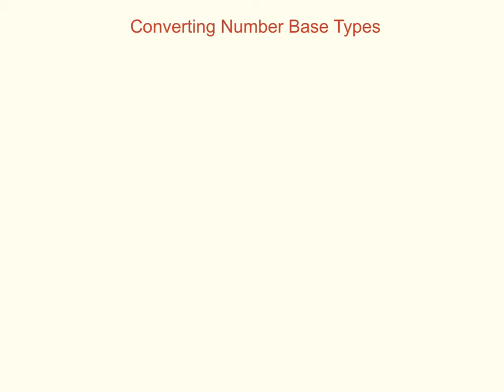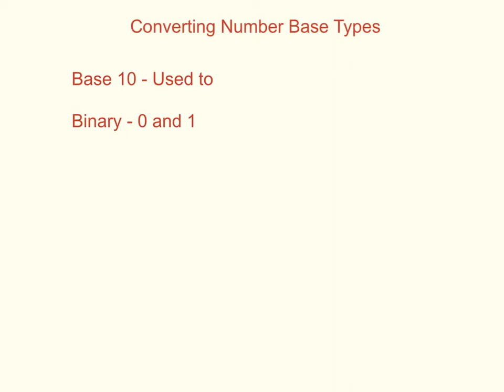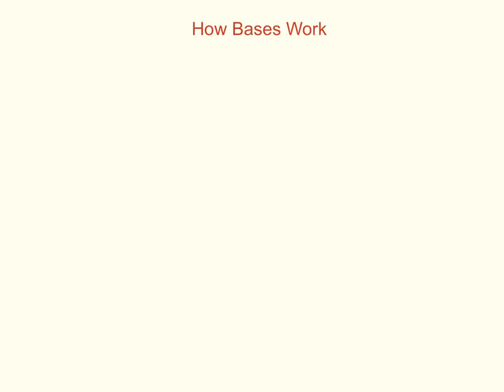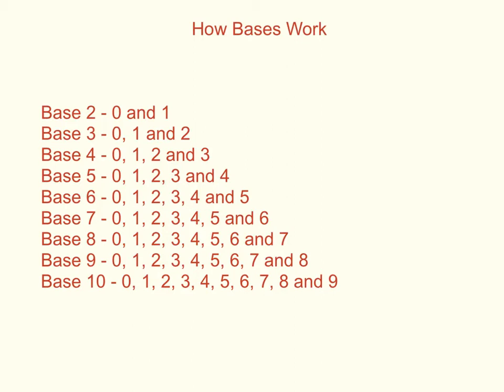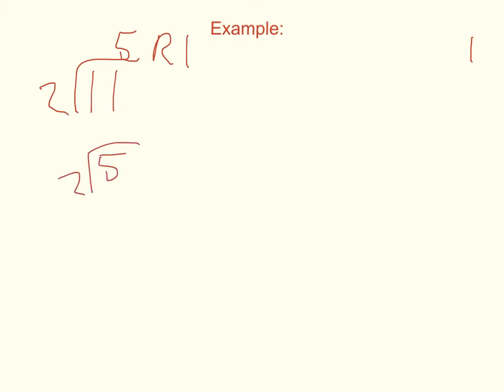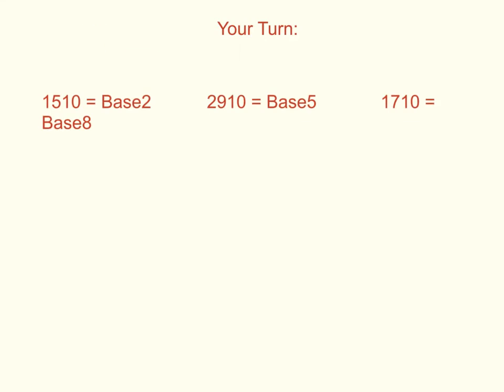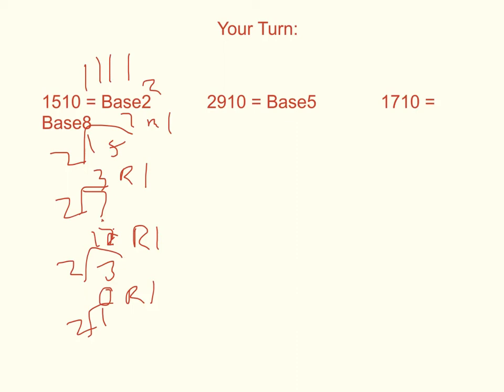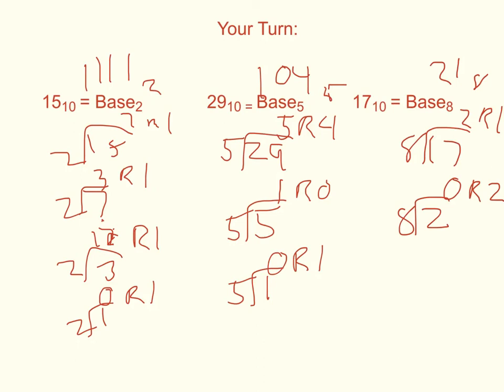Converting Base Types Part 1A